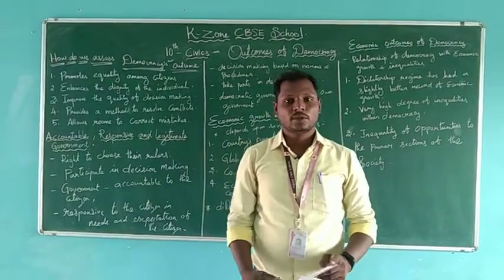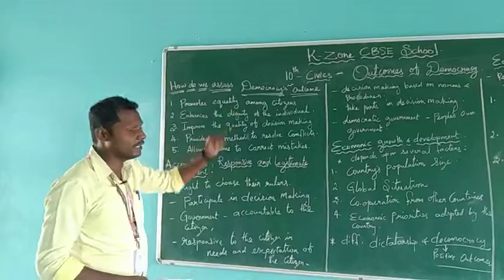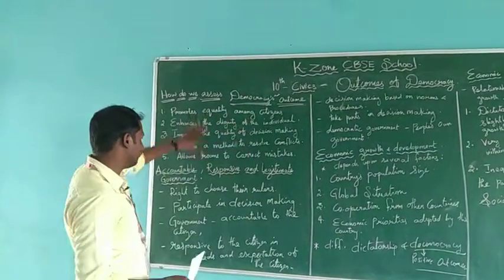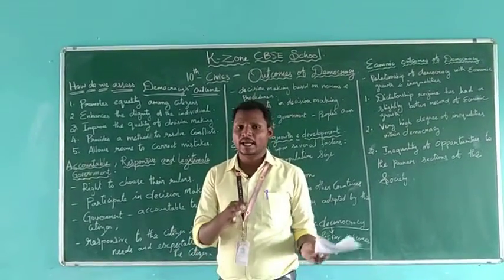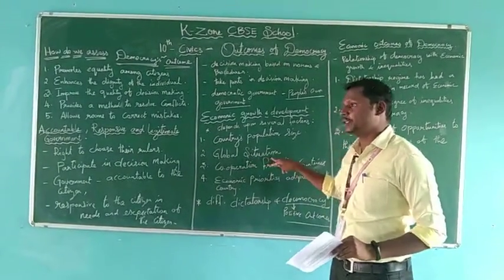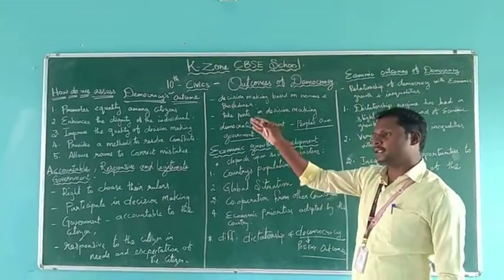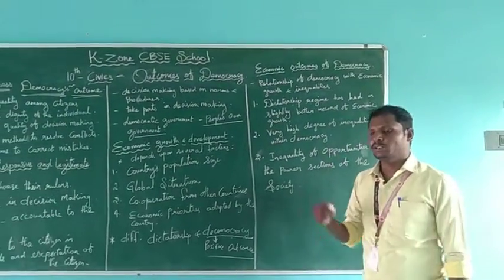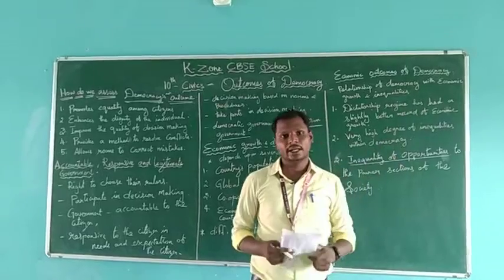Class 10 Civics - Outcomes of Democracy part 1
Know the unknown secret